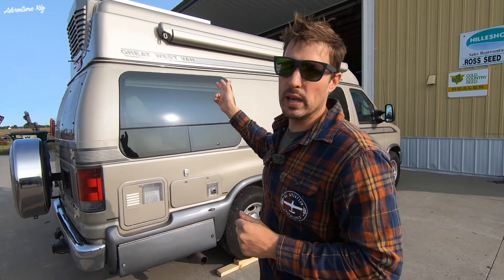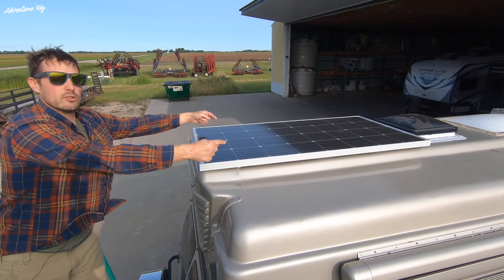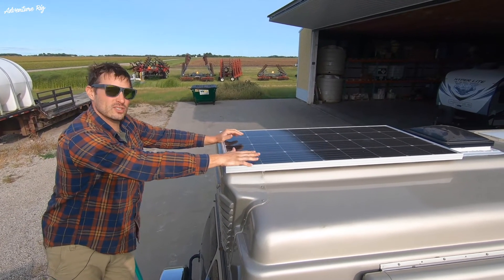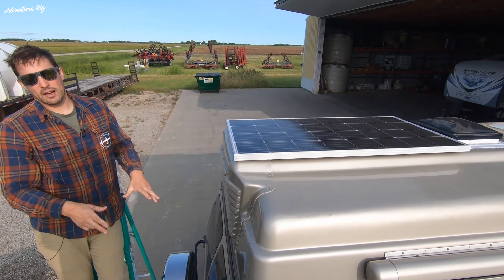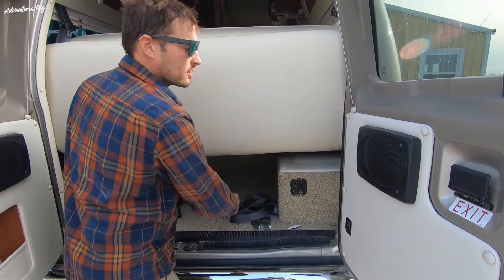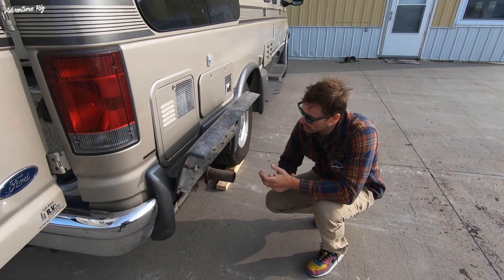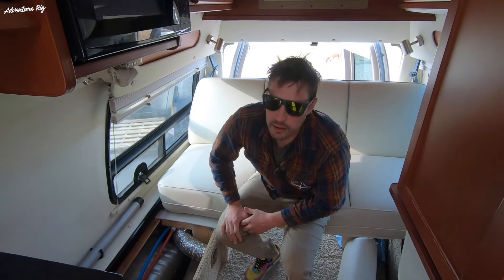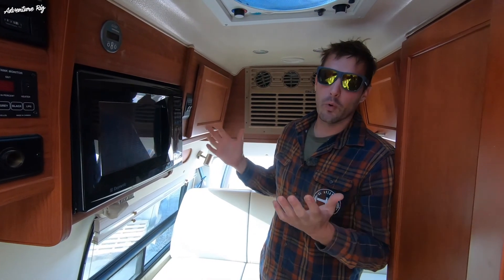Mounting and Routing Solar on a Fiberglass Roof Van or Camper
Here's a little run-through of how I mounted and routed solar onto our 2011 Ford Great West Van. Everything we used for this project we purchased off of Amazon. This is not a sponsored video and none of the products used in this video are sponsored. We’d appreciate it very much if you use our links to make you purchases, as we get a small kickback from your Amazon purchase (at no cost to you). Thank you for your support.

Solar Panel

Z Bracket

VHB Tape

Wire 8 GA

Wire 4 GA

Roof Cable Pass-through

Spray Expanding Foam

Wire Loom

Fuse Block

Copper Cable Ends 4 GA

Copper Cable Ends 8 GA

Heat Shrink

Victron 100/30 Smart Charge Controller

Victron BMV712 Battery Monitor w/ Temp Sensor

Sealed Electrical Box for Shunt (check your dimensions!)

Battery Cut-Off Switch

40 Amp Fuse